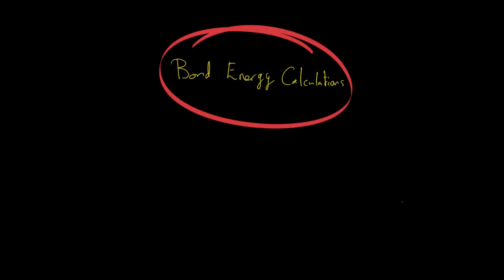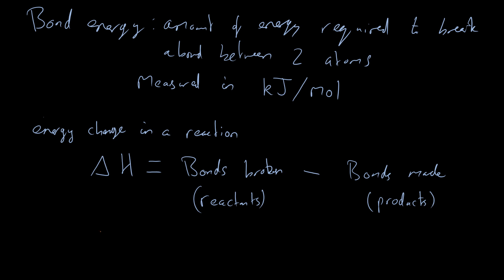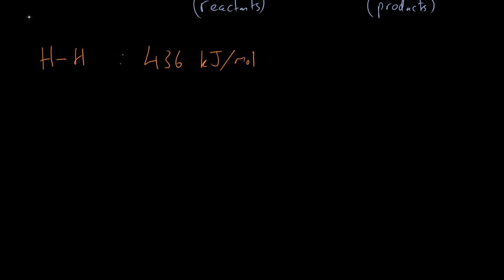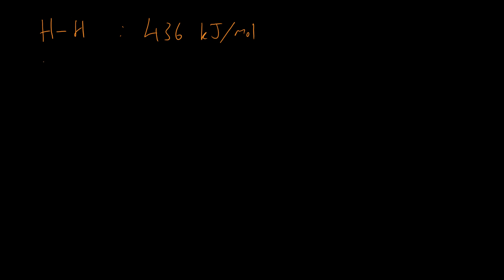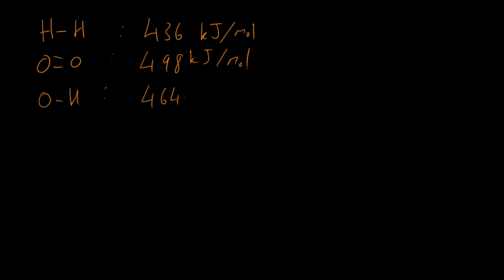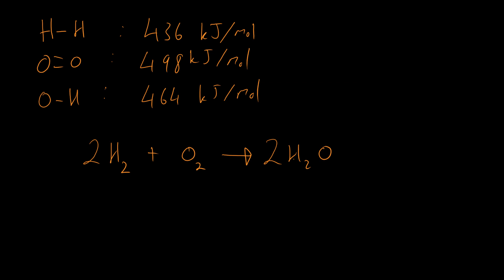Bond Energy Calculations - GCSE AQA Chemistry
Bond energy calculations are a way in which we can determine the energy taken in or given out by a given reaction. This of course will tell us whether, under certain conditions, a reaction is exothermic or endothermic, and to what extent. Here we run through these calculations using various examples.